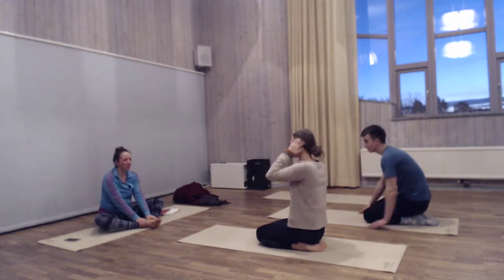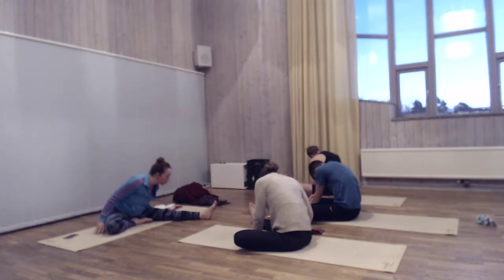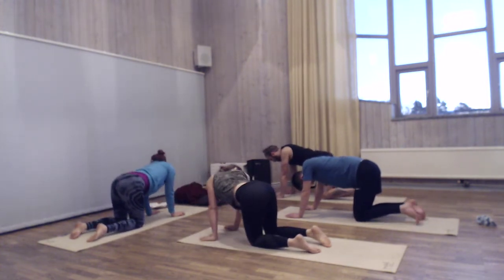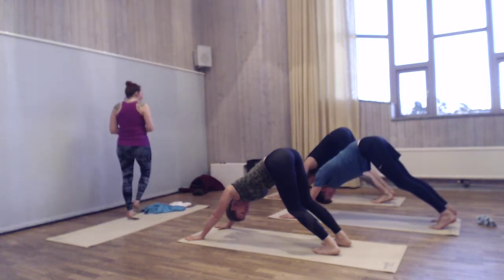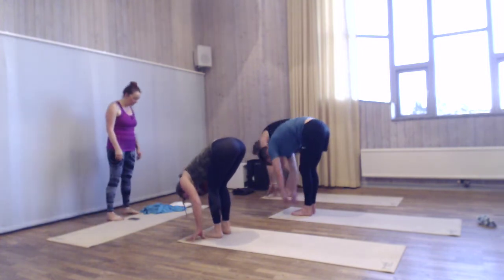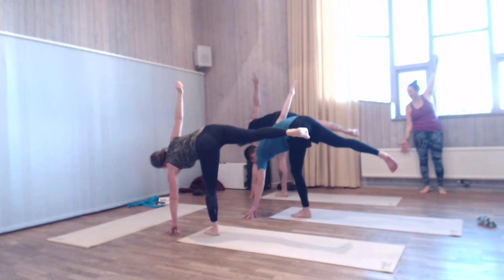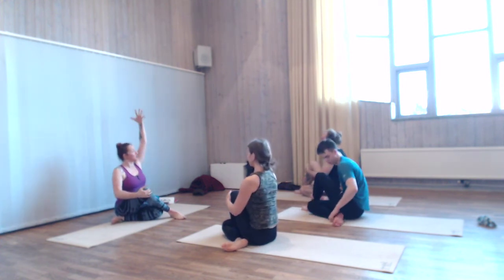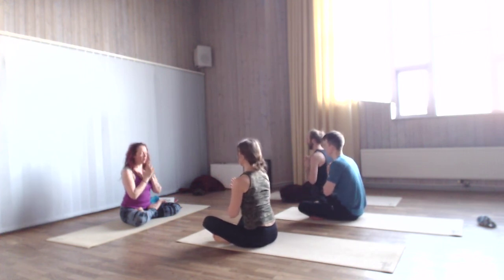strengthening vinyasa hour